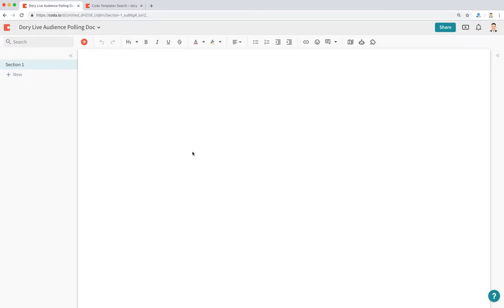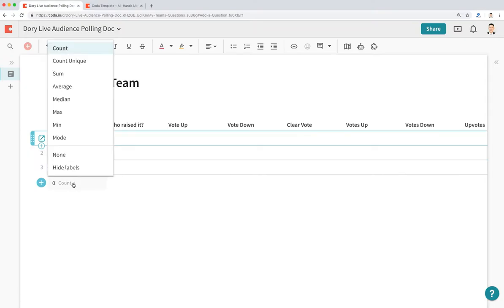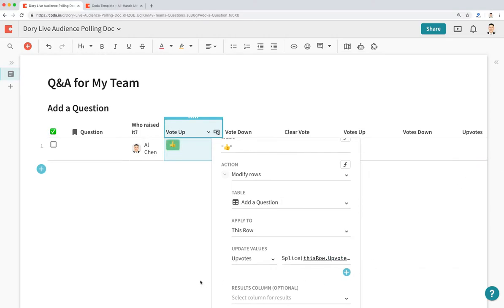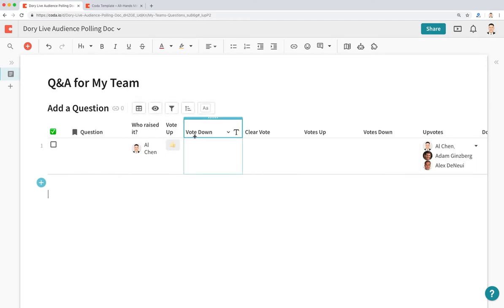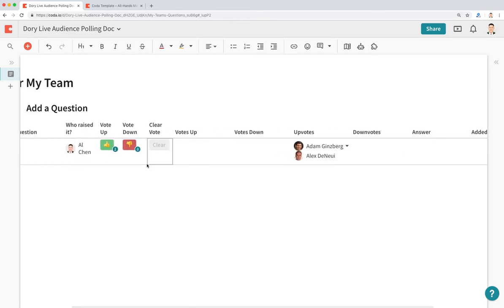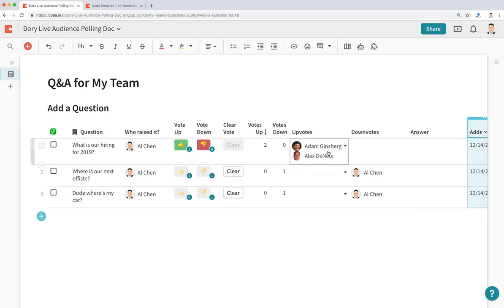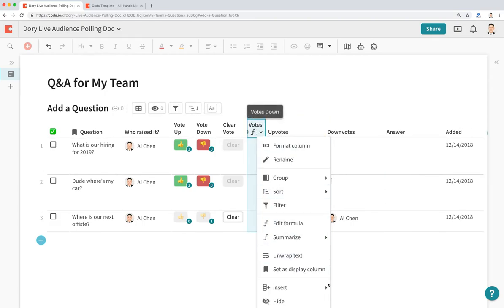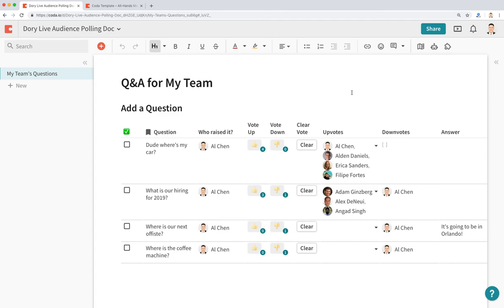How To Build A Live Audience Polling and Voting App Tutorial - Slido Alternative (Coda)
Build your own live audience polling and voting app in Coda Efficiently run Q&A at a team meeting, all-hands, or conference by crowdsourcing all your questions. Your team or attendees can vote live on the questions they want to get answered, and the top questions automatically get sorted to the top.

Easily jump to a section in the video:
* Intro - 0:00
* Create table for questions - 1:41
* Formula for who created the question - 3:44
* Formula for upvotes button - 5:06
* Formula for downvotes button - 7:52
* Formula for clear votes button - 9:51
* Filter out questions that have been answered - 15:44
* Use the app on a mobile device - 17:35

This doc lets you:

* Filter out questions that have been answered
* Give attendees a way to upvote/downvote/clear their votes
* Top questions get sorted to the top of the list
* Vote for questions on your phone